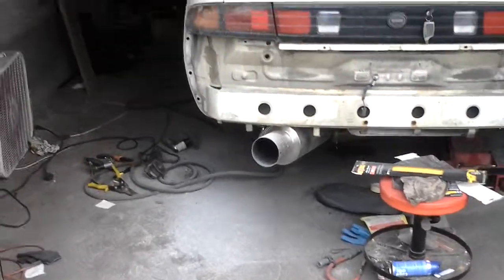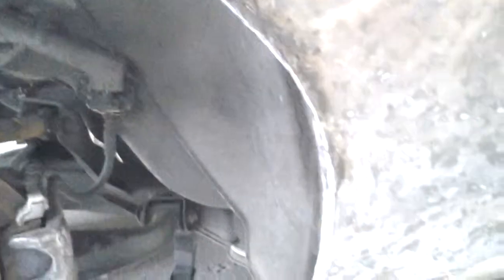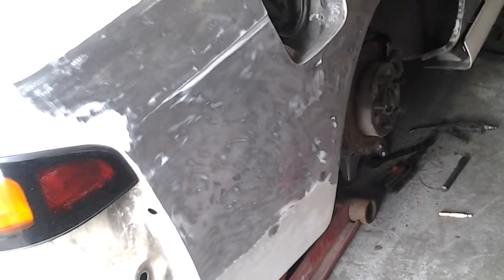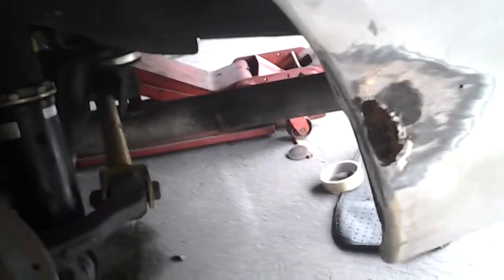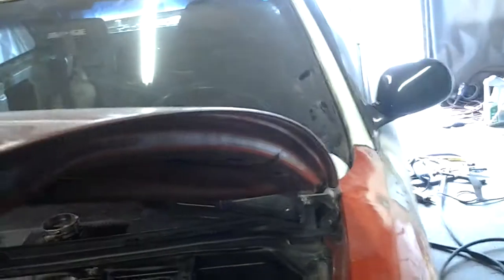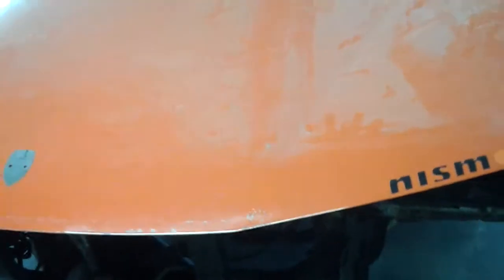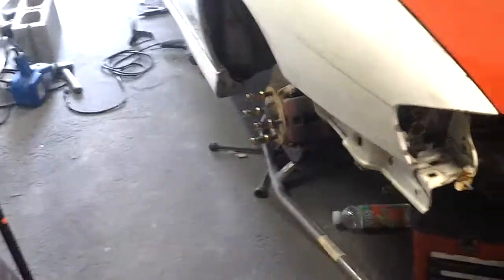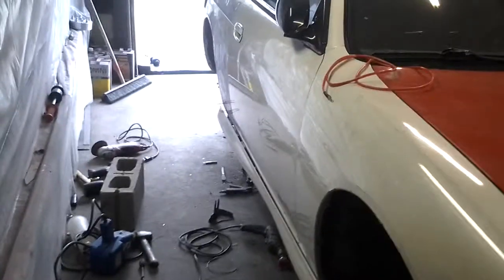Next project Nissan Silvia...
Nissan 240 make over